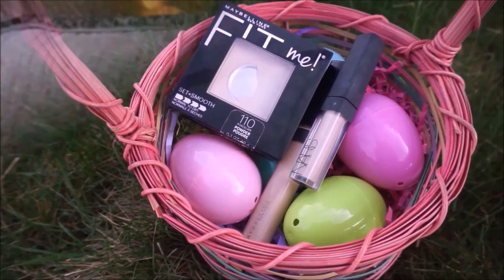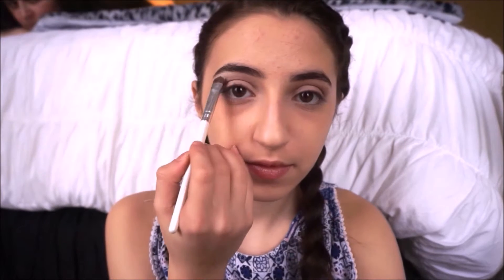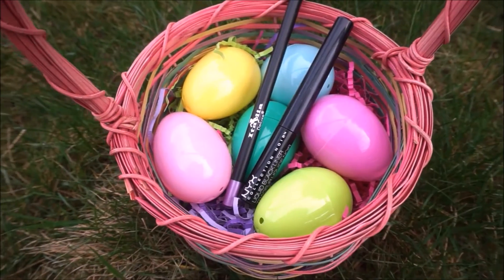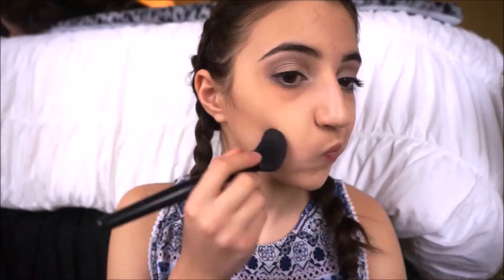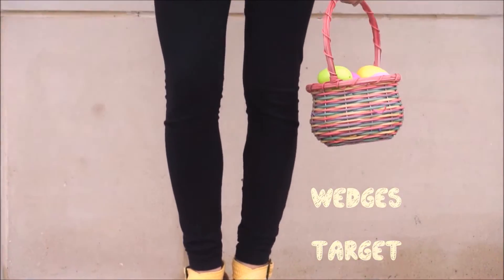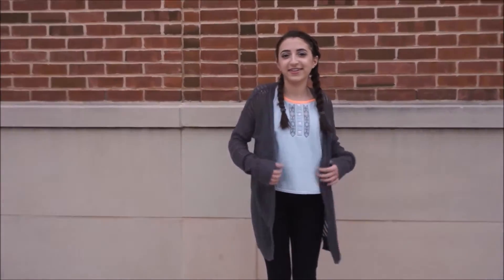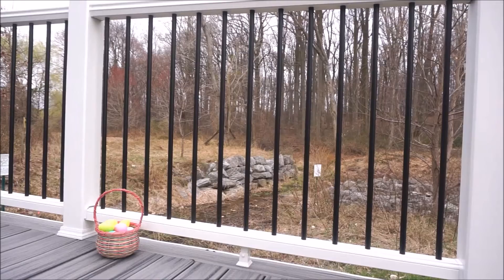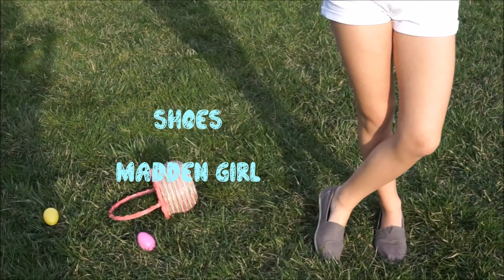Easter Makeup & Outfits!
❤{{ OPEN ME }}❤

Hi Girls!  Happy Easter!  Here are some super cute outfits that are easy to recreate!  You can throw in your own style and the makeup look is really easy for anyone to try!  I hope you all enjoy!

Bye!  xx-Maria❤

If you don't speak good English, I understand/speak...
-Greek
-Italian
( hopefully I can add to this list in the future! )